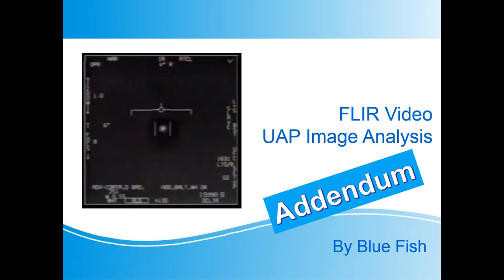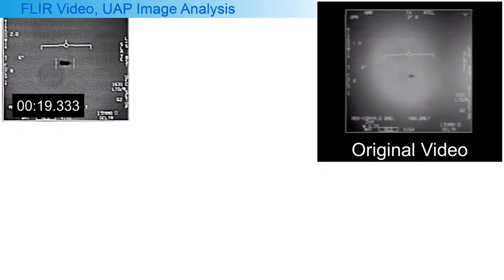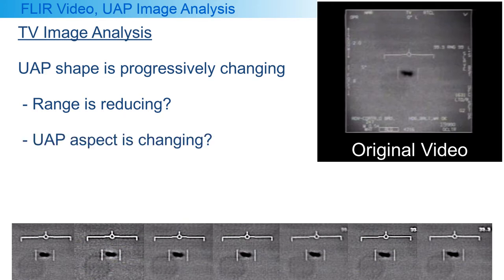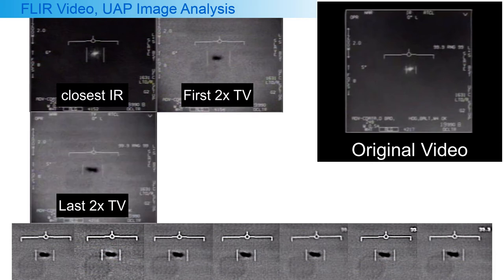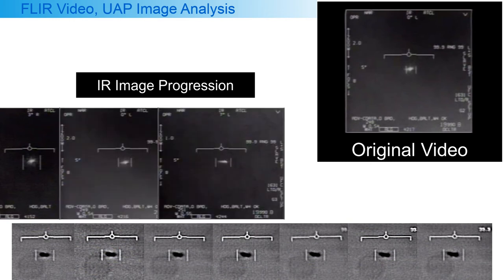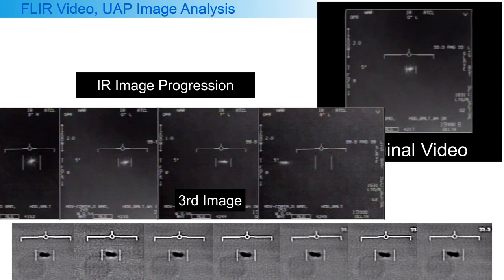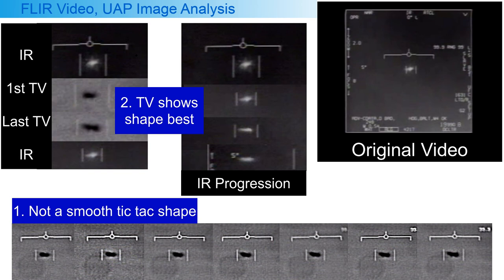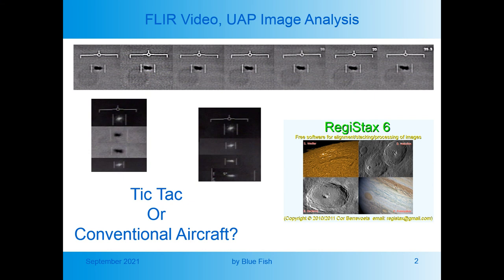FLIR Video UAP Image Analysis - Addendum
A quick addendum to my previous UAP image analysis video with analysis of  the complete TV mode section of the video.
I also do some more comparisons of the IR vs TV images and look at the progression of the IR image through the video.